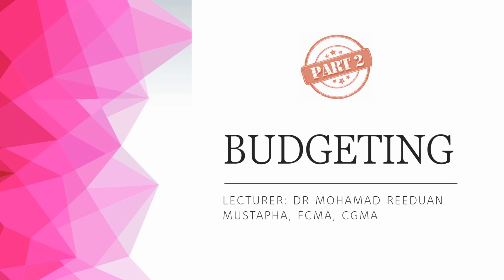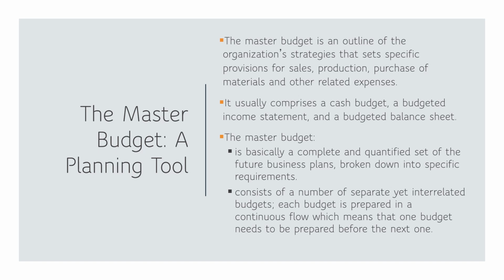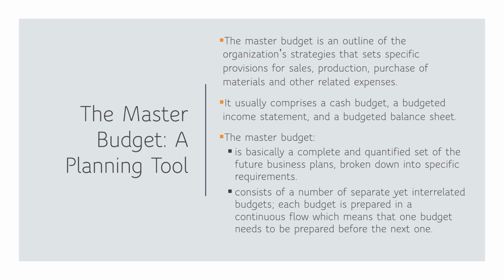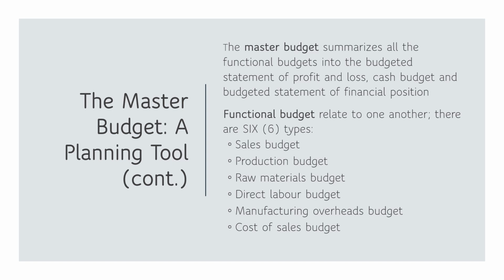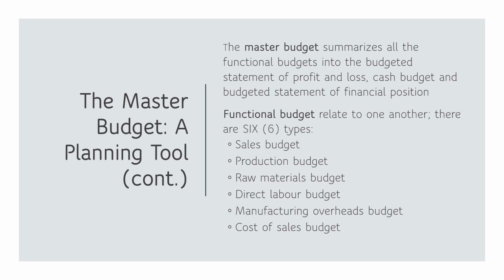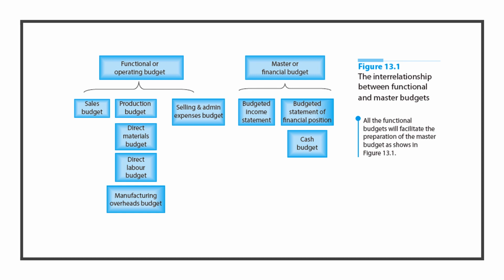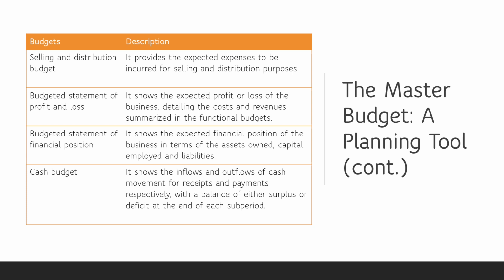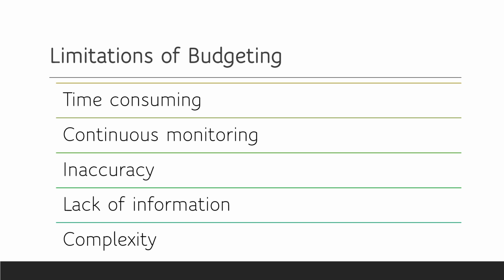Topic 8 Budgeting part 2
Chapter 8 Budgeting part 2